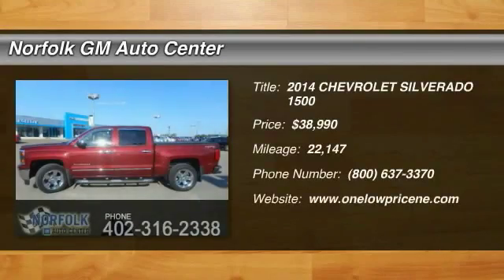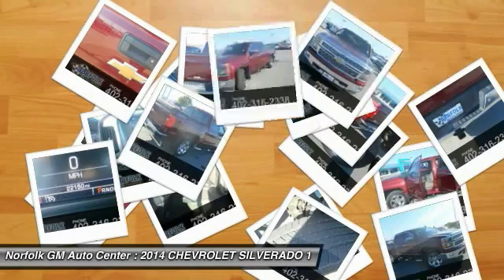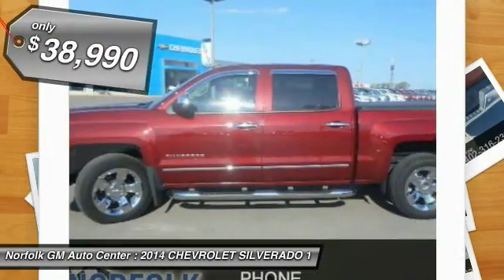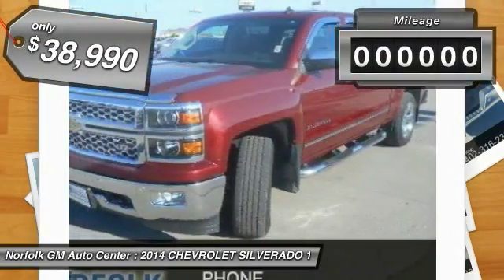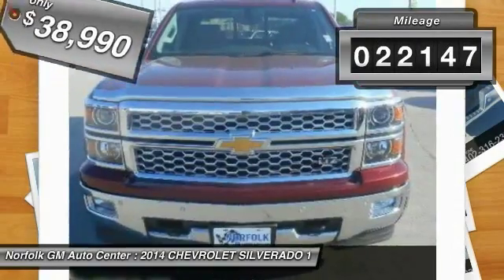2014 CHEVROLET SILVERADO 1500 Norfolk NE 60793A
2014 CHEVROLET SILVERADO 1500 LTZ